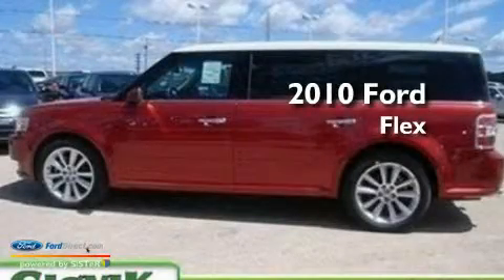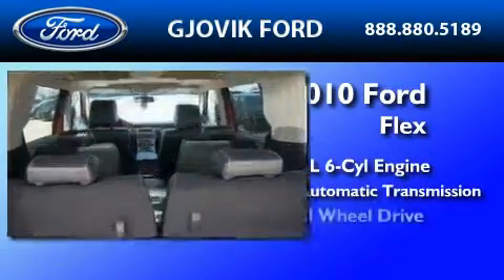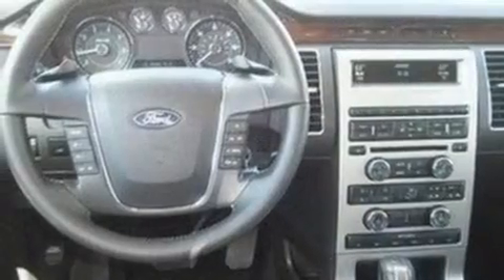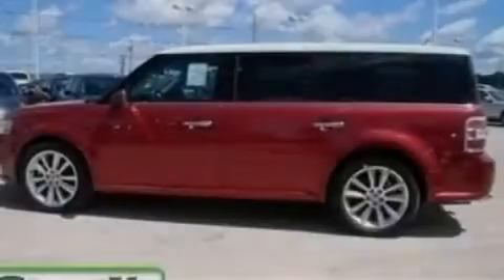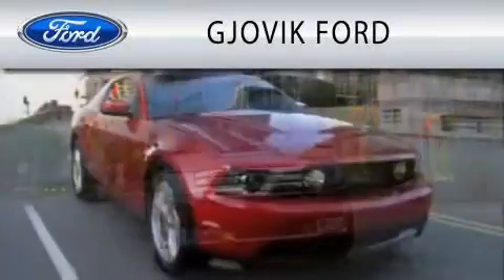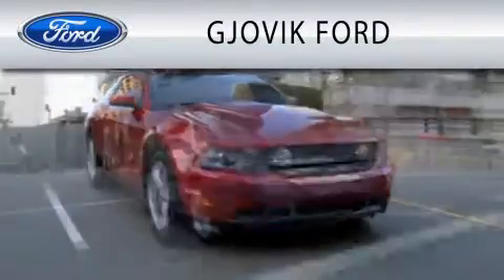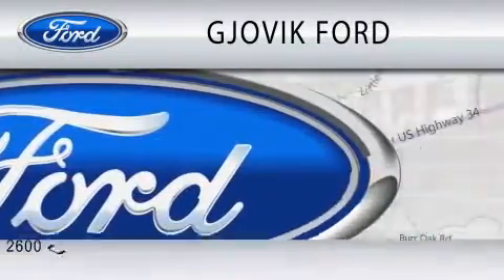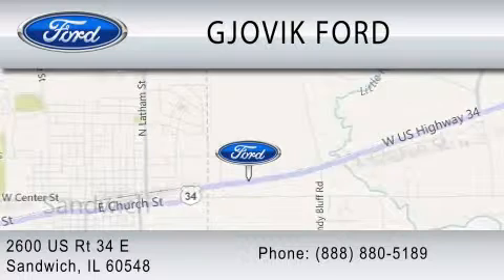2010 FORD FLEX IL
Year : 2010
 Make : FORD
 Model : FLEX
 Engine : 3.5L V6
 Trans . : AUTO 6SPD
 Exterior : RED CANDY METALLIC
 Miles : 80
 Interior : CHARCOAL
 Stock : 79448

 2600 E Route 34
  , IL 60548